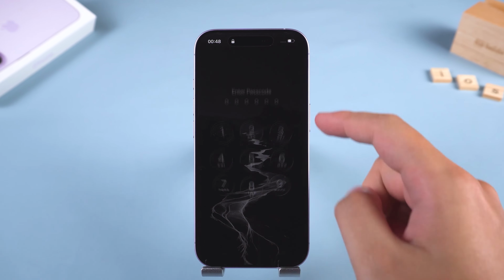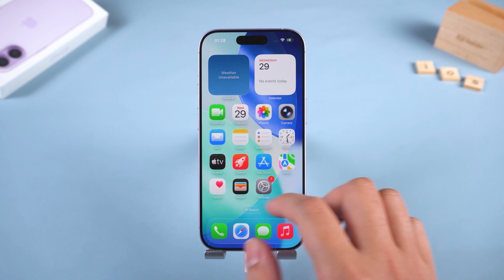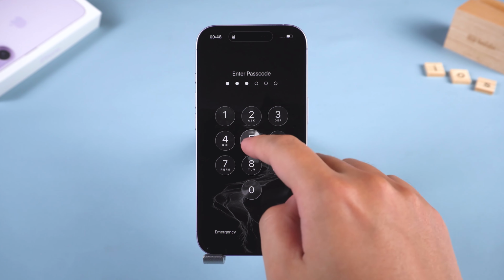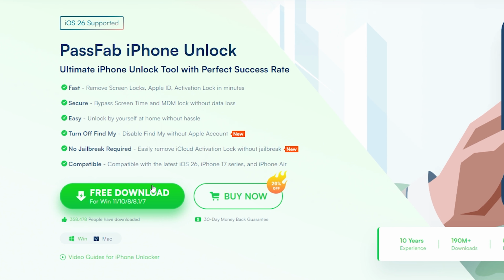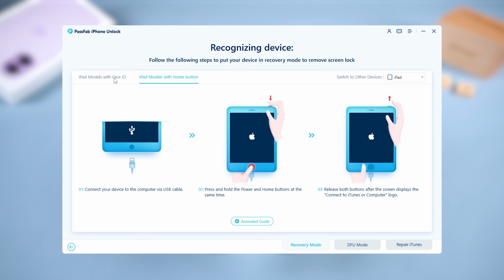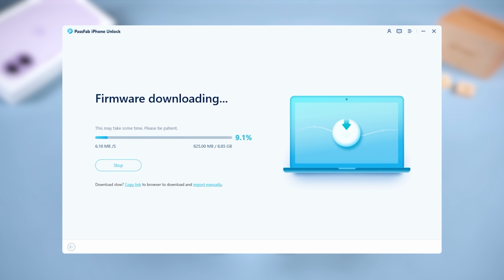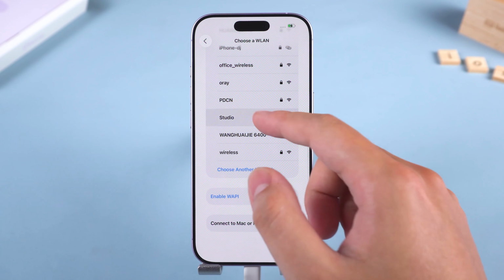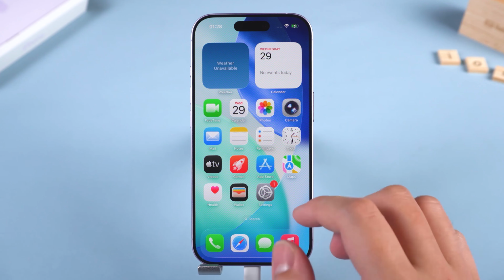Best iPhone Unlocker 2026 | Unlock Any iPhone/iPad without Passcode Fast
Are you locked out of your iPhone or iPad because you forgot the passcode? Seeing iPhone Unavailable or Security Lockout on your screen?

In this video, we’ll show you how to use a powerful iPhone Unlocker to unlock your iPhone or iPad without a passcode. This step-by-step guide works on the latest iOS versions, including iOS 18/26.

⏰Timestamps:
00:00 Intro – iPhone Unlocker Overview
00:43 Step 1 – Launch iPhone Unlocker & Connect Device
01:10 Step 2 – Enter Recovery Mode & Download Firmware
01:38 Step 3 – Remove iPhone Lock Screen

📖Related Guide:
How to Use PassFab iPhone Unlocker

⚠IMPORTANT NOTICE:
2. PassFab iPhone Unlocker will erase all content and settings from the device just like iTunes.
3. You can restore your device from a backup after the unlocking if you have backups stored in iCloud or your computer.
4. PassFab iPhone Unlocker is unable to obtain access to credentials, compromise personal data or cause serious harm to others. Do not try to violate YouTube community guidelines.

Social Media